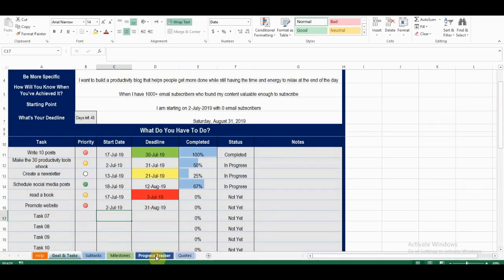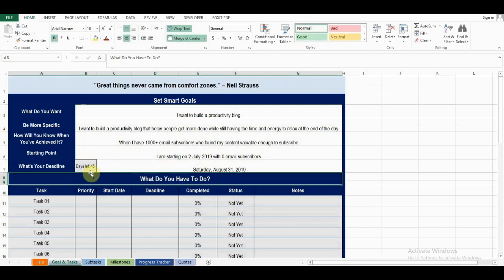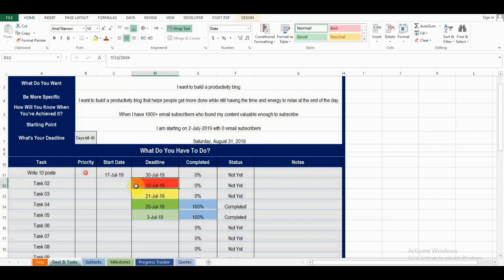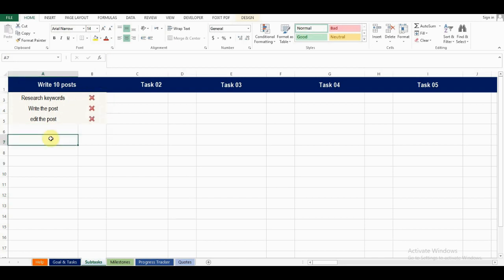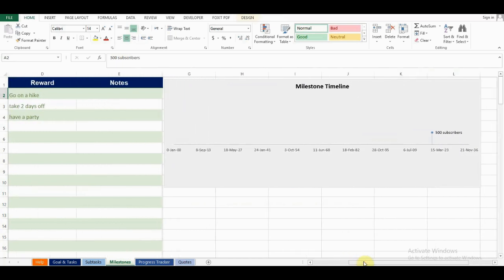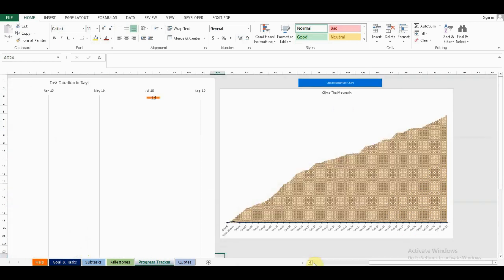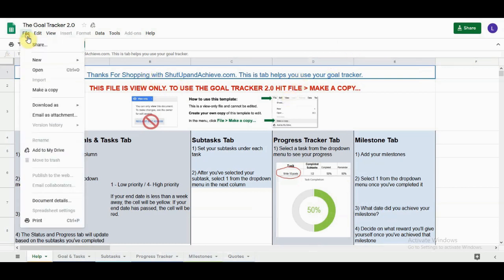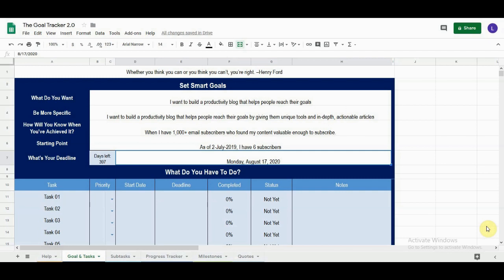The Goal Tracker 2 0: Use This Goal Tracking Template To Achieve Your Goals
This Excel & Google Sheet Goal tracking template helps you track your progress and brings you closer to achieving your goals.

You can use this tracker to track your personal goals, work goals, fitness goals, study goals, or any other goals you might have.

To achieve your goal, you need to set the right goal, then, you have to work towards that goal daily, occasionally checking to make sure you’re headed in the right direction.

It’s that daily work and progress checking that makes your goal a reality. But how are you supposed to know whether your work is paying off? How to keep track of all the little things that will make that one big thing possible?

The Goal Tracker 2.0 takes care of all that for you.

The Goal Tracker 2.0 is a goal tracker template on Excel and Google Sheets that makes tracking your progress a breeze.

Enter your goal, milestones, and tasks, and the Goal Tracker will tell you how much you’ve done and how much is left. You can see what your progress is on all your tasks.